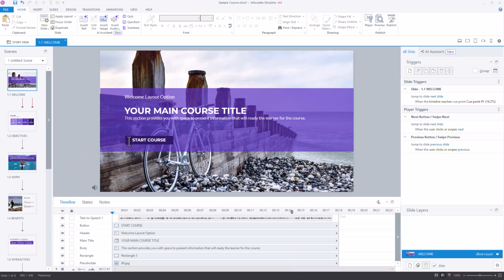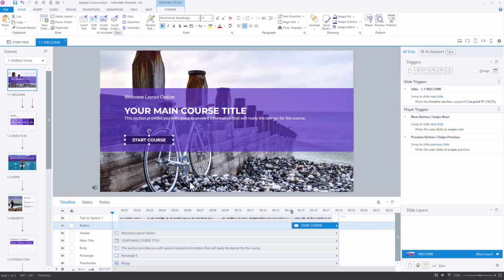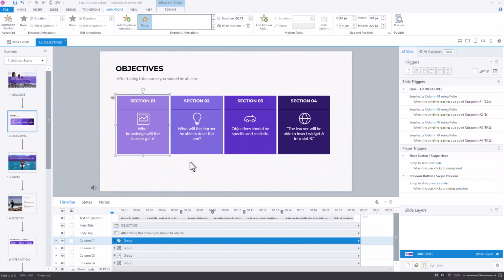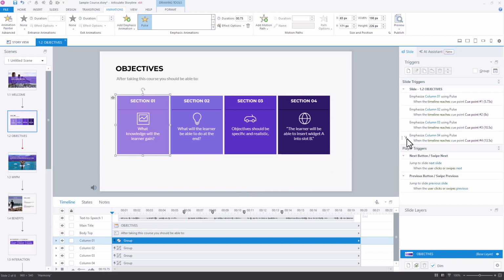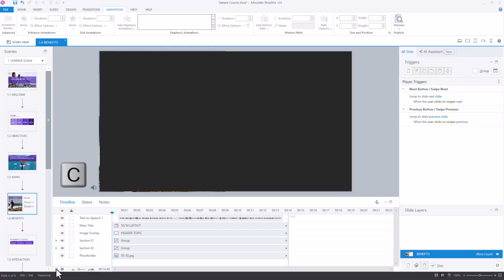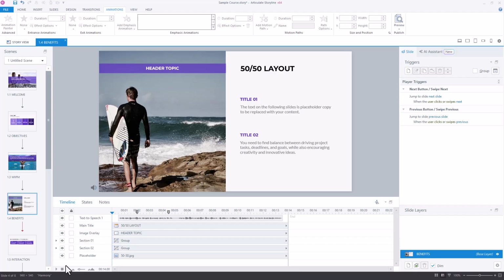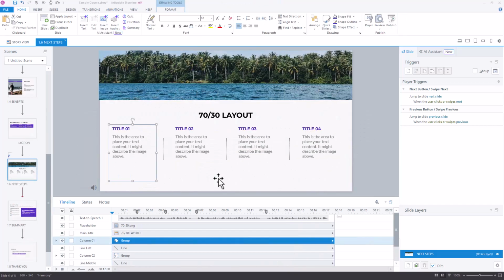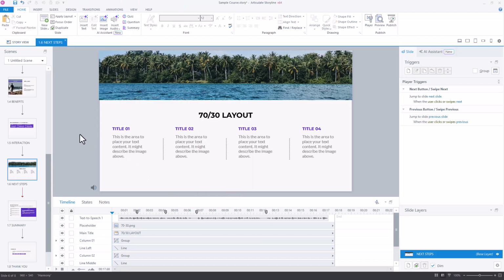Working with Cue Points in Articulate Storyline 360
Using cue points in Storyline 360 helps you to more easily synchronize your animations with your audio narration. This short video covers how to add and edit cue points, so you can start using them when building out your courses.